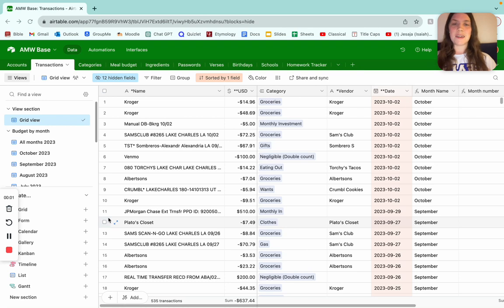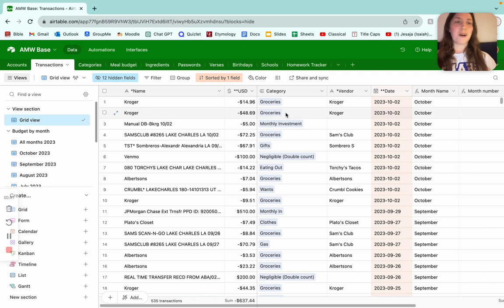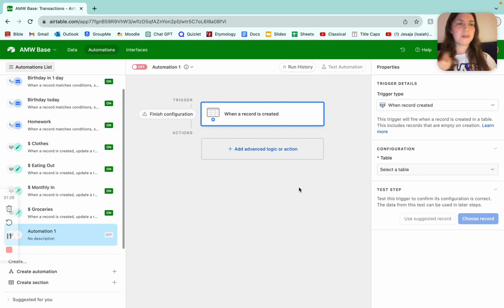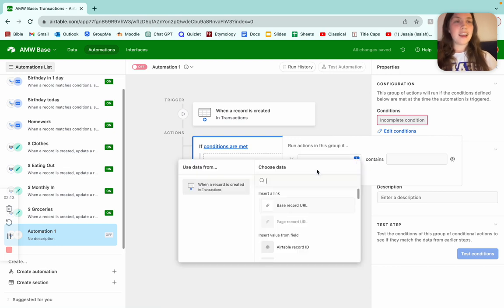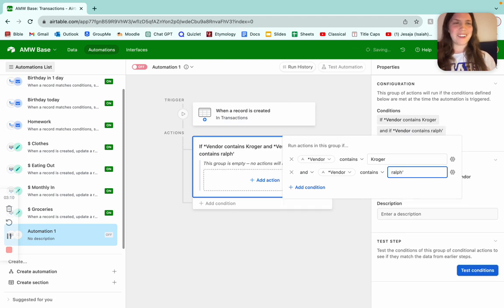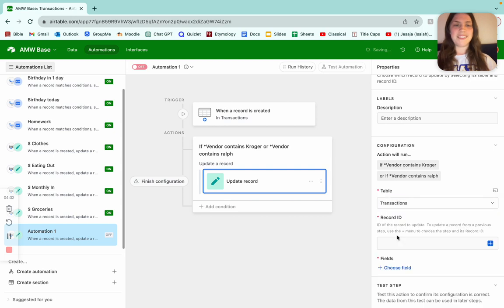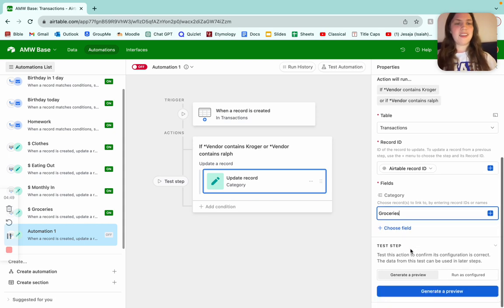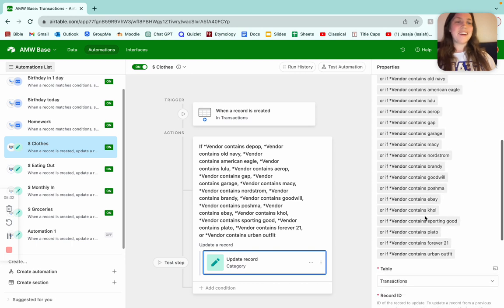Automatically Link Records in Airtable